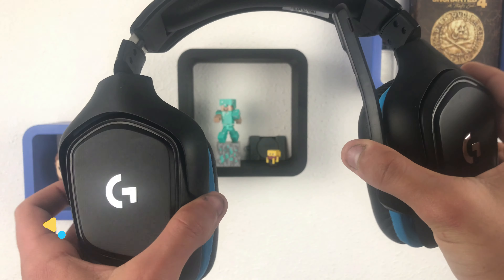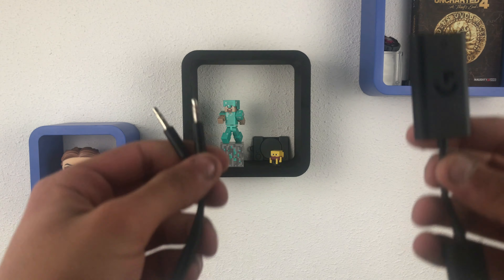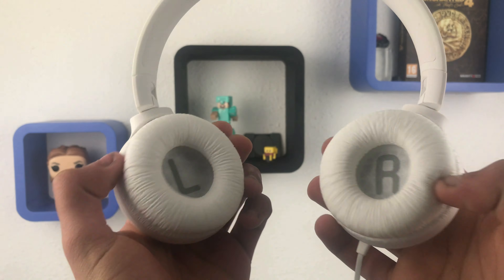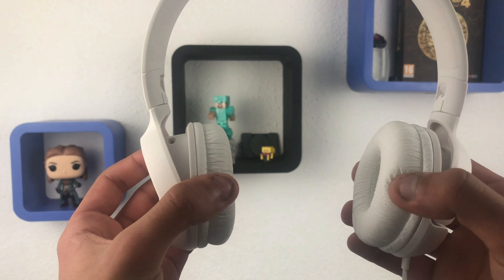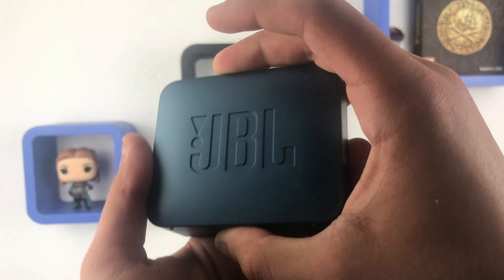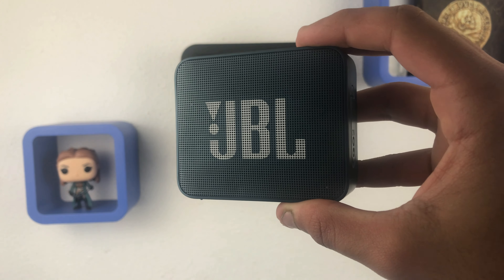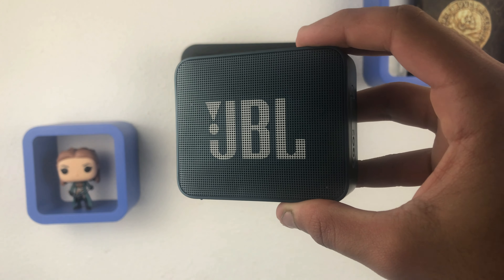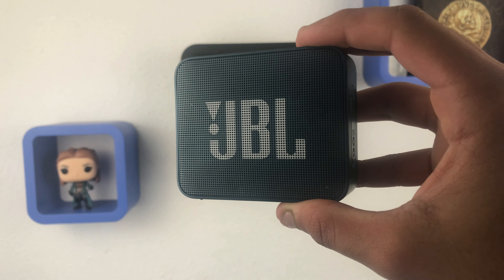Tech Under $50